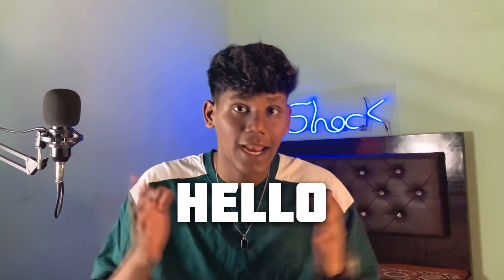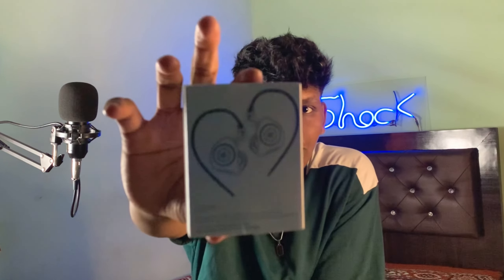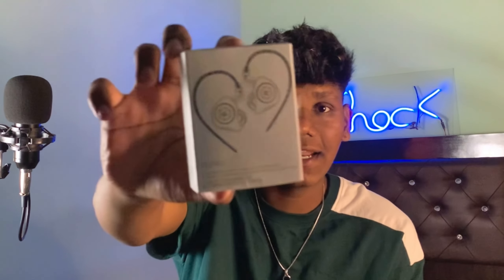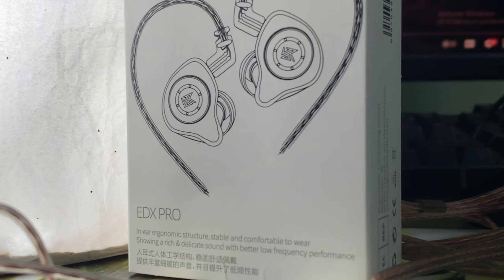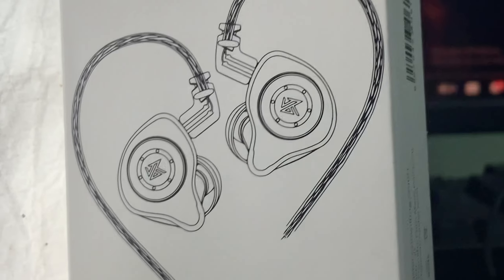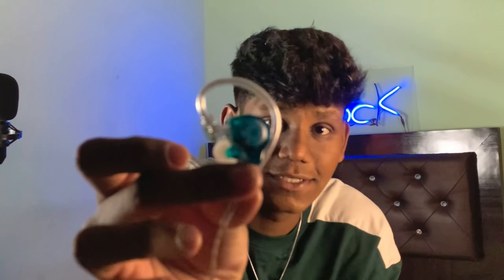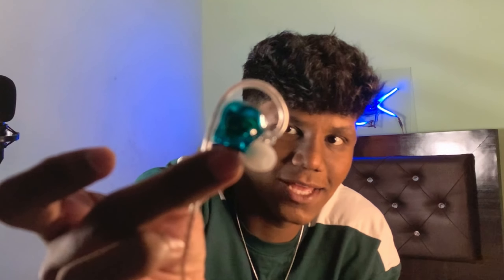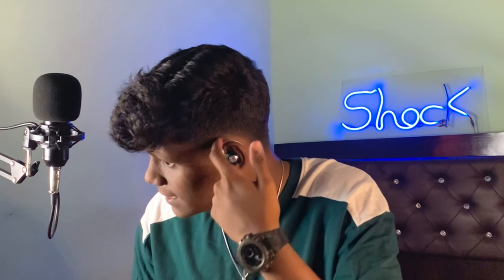Budget Studio Earphones / Monitors For Mixing Mastrering. 🔥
Best Budget Studio Earphones / Studio Monitors / For Mixing Mastrering

Ignore Tags-

studio setup at home

studio monitors

studio one mix

studio earphones

studio 54 mix

studio one mastering

studio choom

studio one eq

studio

studio earphones

wings studio earphones

best studio earphones

beats studio earphones

studio 1 handsfree earphones

studio monitor earphones

studio headphones

studio headphones vs gaming headphones

studio headphones under 2000

studio headphones for music production

studio headphones under 1000

studio headphones vs normal headphones

studio headphones for gaming

studio headphones under 5000

studio headphones for mixing and mastering

studio headphones under 3000

studio monitors

studio movie

studio monitor headphones vs

regular headphones

studio monitors vs speakers

studio mouli

studio monitor speakers

studio moonlight

studio monitor stand

studio monitor earphones

budget headphones for mixing

budget headphones for mixing and

mastering

budget headphones

budget earphones

budget 2024 live

budget 2024

budget bluetooth earphones

budget wireless earphones

budget

budget 2024 current affairs

budget live

budget 2024 live in hindi

in ear monitor mix

in ear headphones

in ear monitors for mixing and

mastering

in ear earphones

in ear mix

in ear monitor

in ear concert

in ear monitors vs earphones

in ear monitors kpop

in ear earbuds

ed earphones

edx mix

edx

edx pro review

ed courses

edx pro

edx remix

edx remix song

ed spectroscopy

best budget studio monitors

best budget studio headphones

best budget studio monitors 2023

best budget studio light

best budget studio mic

best budget studio monitors for music production

best budget studio light for video

best budget studio speakers

best budget studio setup

best budget studio headphones for mixing and mastering

best earphones under 500 rs

best earphones

best earphones under 1000 rs

best earphones under 2000 rs

best earphones 2023

best earphones under 300 rs

best earphones for gaming

best earphones under 1500 rs

best earphones wired

best earphones for iphone

earphones

earphones under 500

earphones under 1000

earphones under 2000

earphones left right test

earphones not connecting to phone

earphones not working

earphones under 1500

earphones water eject sound

earphone test
home studiohome studio setup for beginners

best studio headphones

home studio headphones

best studio headphones for mixing and mastering

Studio headphones

best headphones for music production

top studio headphones

best cheap headphones for music production

best home studio headphones

best headphones for mixing

I Built a Keypad to Control My Entir...

Berlin Erupts as Massive Crowd Sta

STUDIO. TOUR
My Home Music Studio | Connor Ka

HOW TO CHANGELIT OF COAT
How to Create 2x2 with Formal Atti

Higround Keyboards: 4 THINGS Yo.

Learn this easy way to play the #9#...

FINALLY!
IK ARC STUDIO: Flat Monitors in A.

BUILDING MY
NEW RACING SIM
Building My Dream Racing Sim Set.

15 Best Free VST Plugins For Mixin...

Os MELHORES GADGETS Baratos d

SO WASSUP?
So Wassup? Episode 55 | Gang Star

10 POPULAR DRUM PATTERNS
10 Popular Drum Patterns Every Pr

PIANO HOUSE FOR ABLETON LIVE

TOP FREE VSTS
amazen
Dashboard
This Rare Camera Shoots Film and

10 POPULAR DRUM PATTERNS
10 Popular Drum Patterns Every Pr...

VISIBLE wireless includes UNLIMIT

Modern Home Office / Productive...

TORS
DIFFERI
Edifier R1280T vs PreSonus Eris E3

DONT
I Am A Little Confused About This

TEXTURAS
Los SECRETOS de crear TEXTURAS

Cars - Drive MULTITRACKS/STEMS

FL Studio - Complete Beginner Basi

Connor Price & Harsh Likhari - Cust

REVERE
COMO UTILIZAR REVERB EM VOCA.